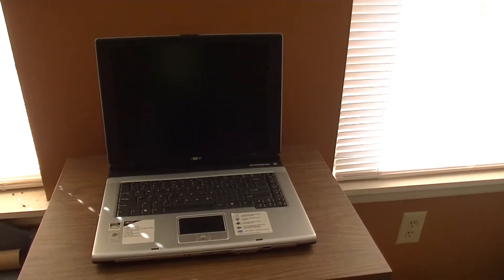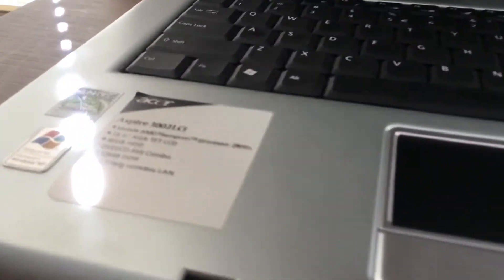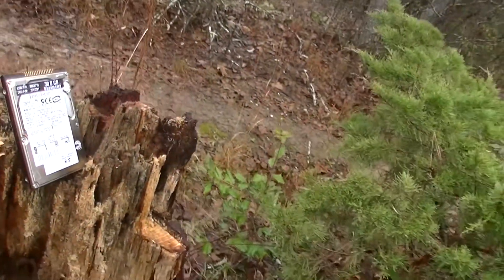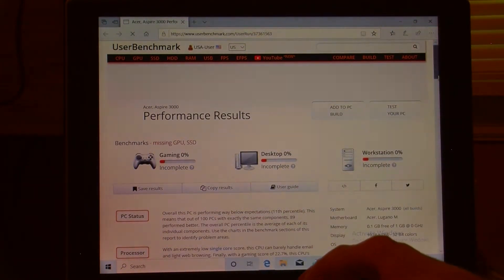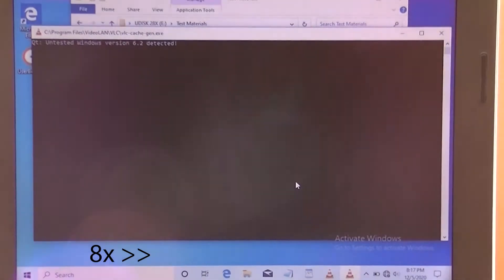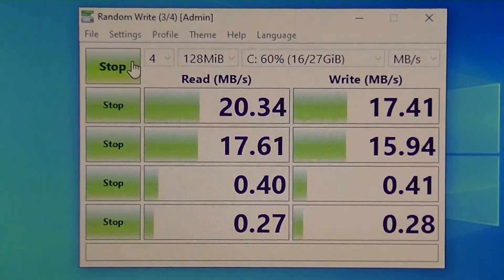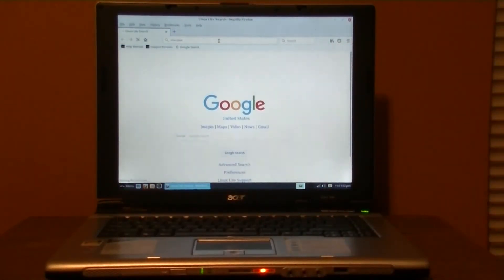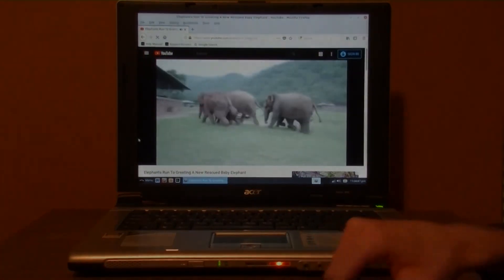Installing Windows 10 but on the worst possible hardware...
How does Windows 10 handle really old and low-end hardware? You probably already know, but let's see!

AMD introduced the first line of mobile "Windows 10 capable" processors in 2004, more than a decade before the OS was released. In this video I find a low-end notebook which supports this line of processors and install Windows 10 on it, with a couple extra old components thrown in to further this system's status, I believe, as the worst possible hardware for Windows 10.

0:00 Introduction
0:15 Background
1:13 The Acer
2:35 Benchmark
4:22 Using Windows 10
7:23 Linux